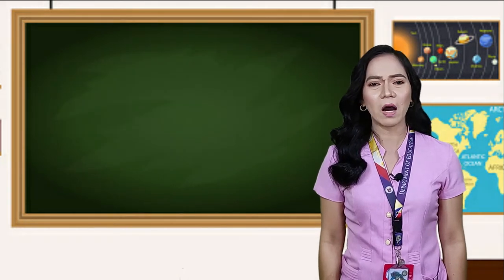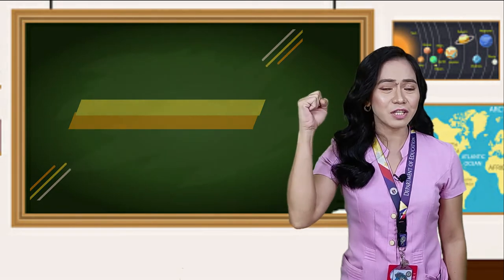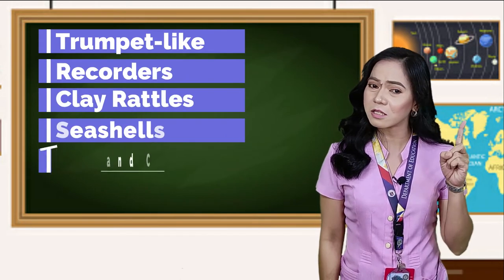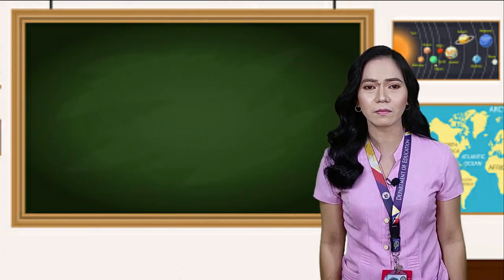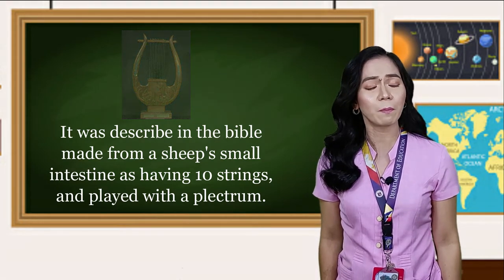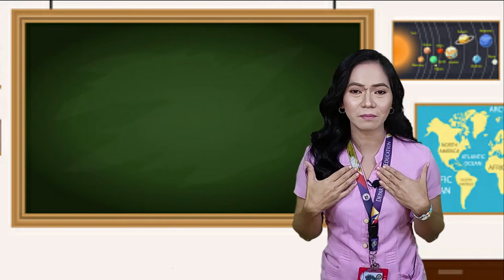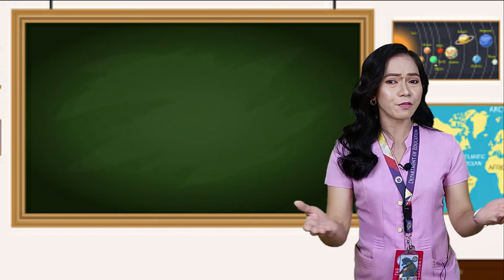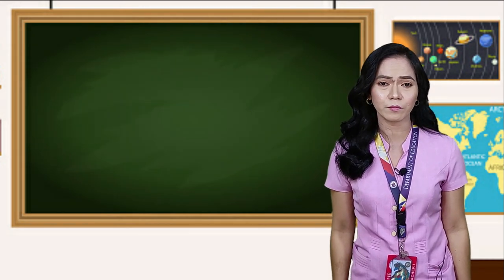Music of South Asia and the Middle East | Quarter 3, Week 2 in Music 8